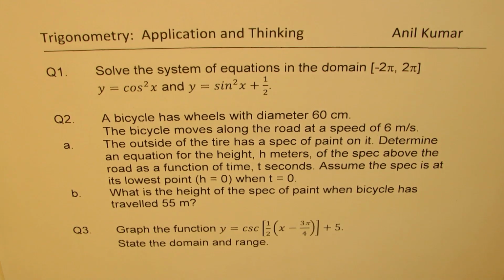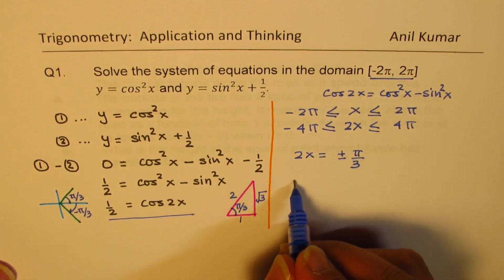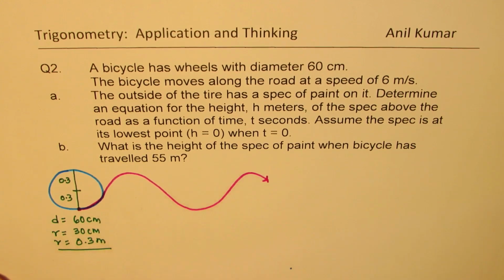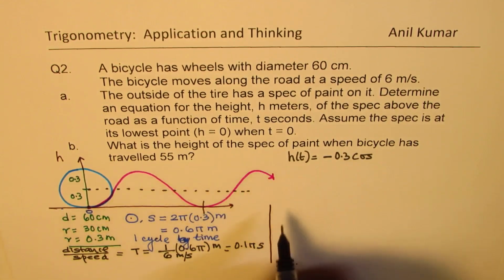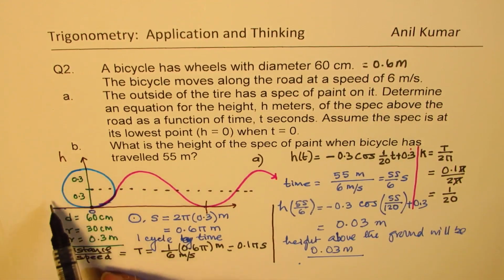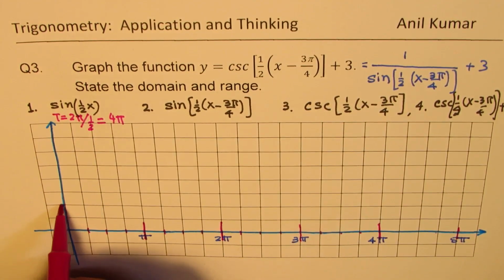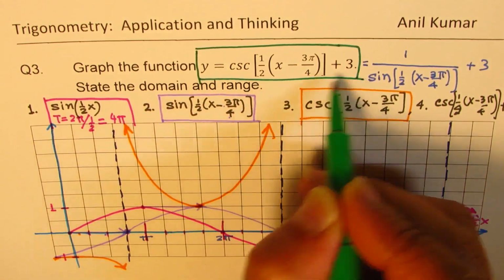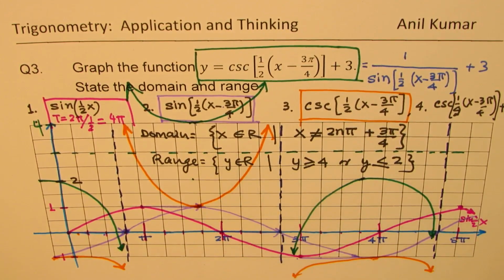Trigonometric Functions Thinking Application MHF4U